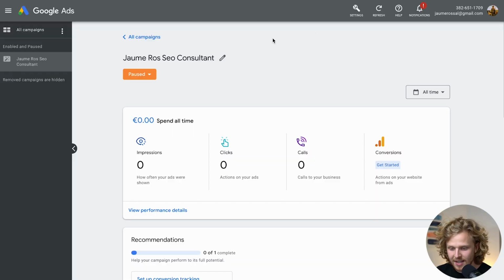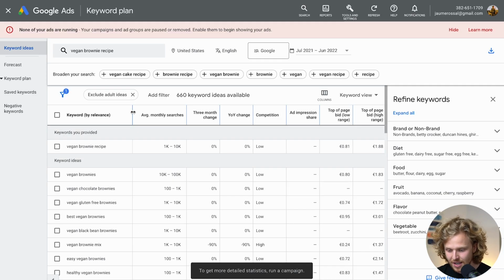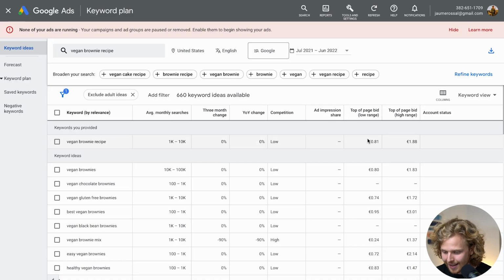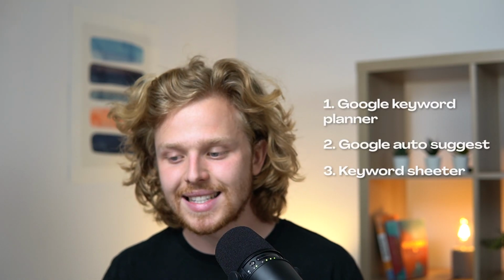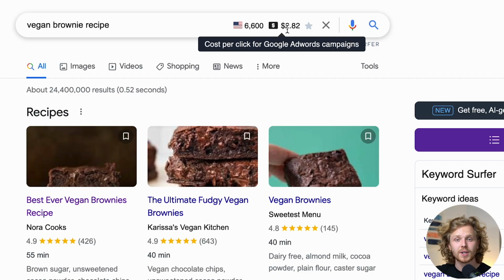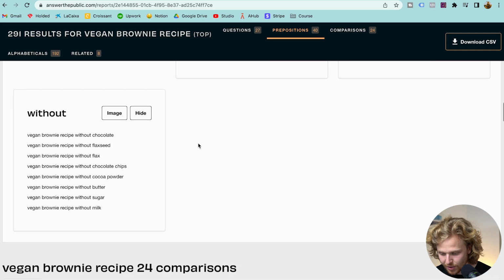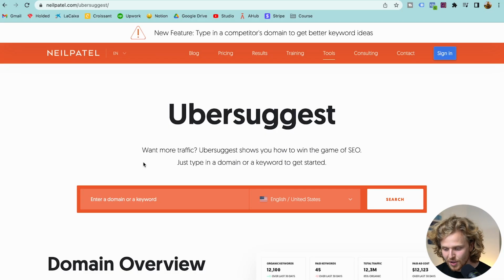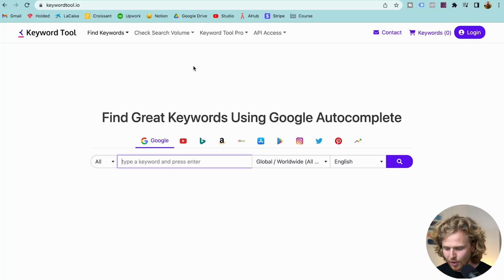06 How to do Keyword Research